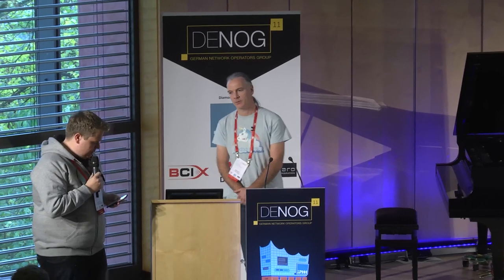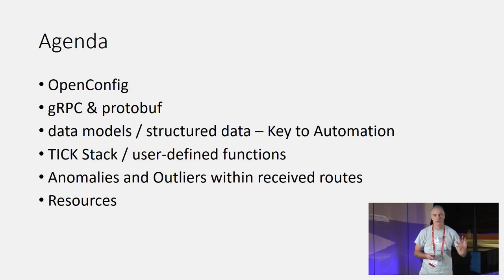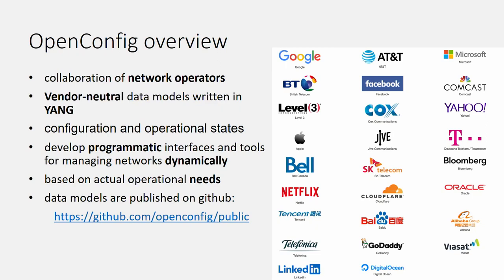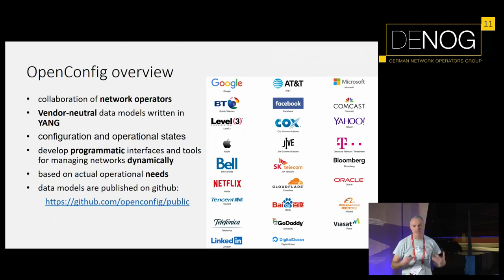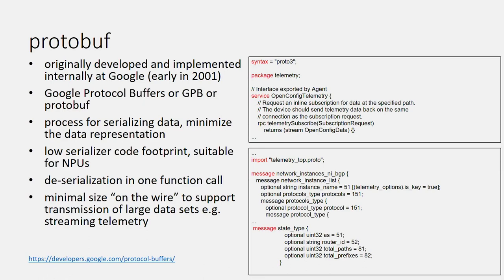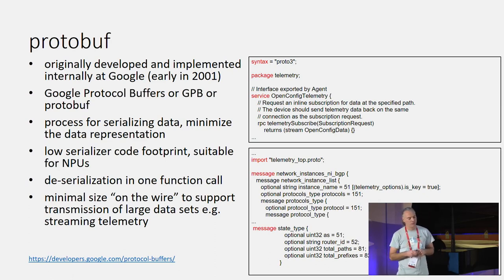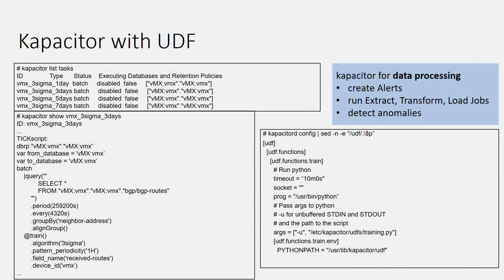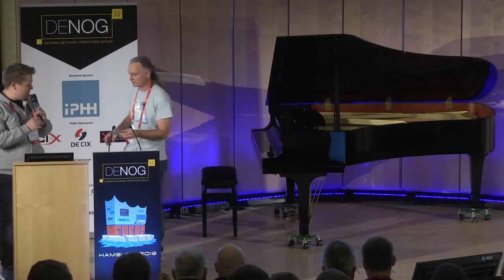BGP Analytics with OpenConfig Telemetry and gRPC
Extracting BGP Telemetry Information from Network devices using  vendor-neutral Openconfig data model and gRPC. Importing BGP metrics like received and advertised routes, total prefixes, session flap and more into TICK Stack and using mathematical models to analyse the data to identify anomalies.

This talk will discuss the benefits of streaming telemetry in conjunction with vendor independent data models with Openconfig and structured data for analysis versus SNMP and CLI screen scraping.
The further processing of the imported metrics is shown using the TICK Stack and Grafana as a dashboard,
for an optical visualization of the metrics, the primary focus is on BGP metrics.
Having all this metrics collected one can define statistical models to analyse or to correlate the data.
For example to use algorithm like 3-sigma rule or k-means to identify anomalies. Kapacitor together
with user-defined-function can do the job.
To Sum up, collecting different metrics from network devices can help the operator to have some kind of "network fingerprint", with this fingerprint the operator is able to identify anomalies. To easy analyse data you need it in a vendor-neutral structured format and therefore Openconfig data model is a good match.

Peter Sievers